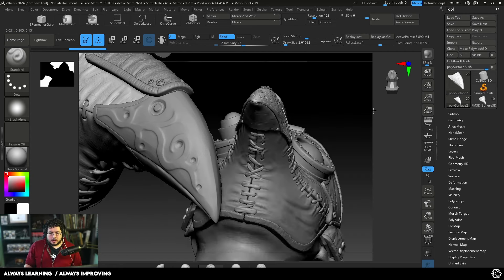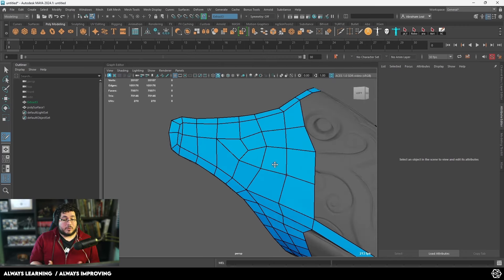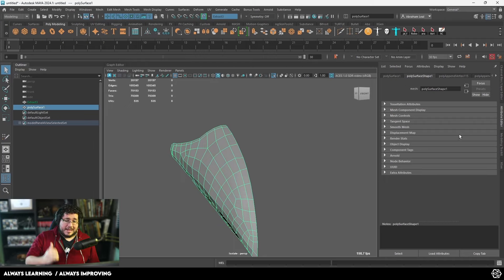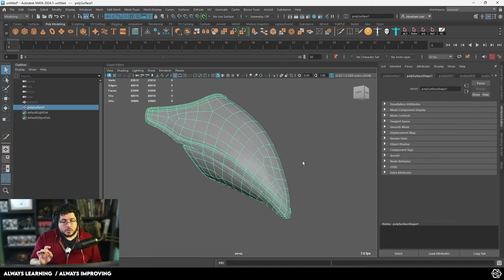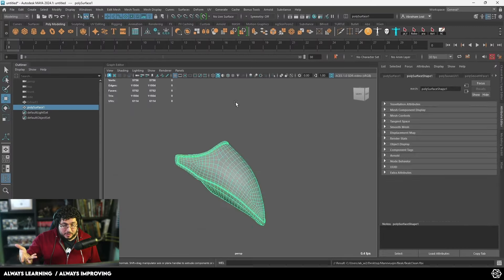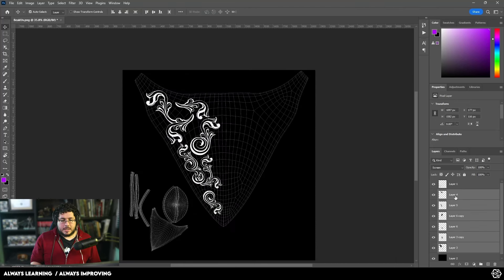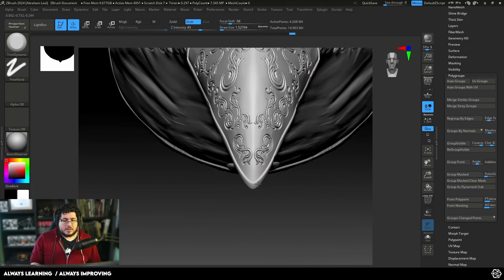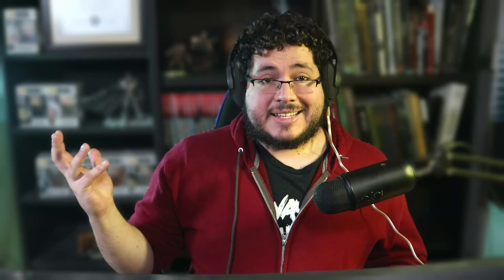How to Create Ornaments and Other Details in ZBrush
🔗 OFFICIAL LINKS 🔗